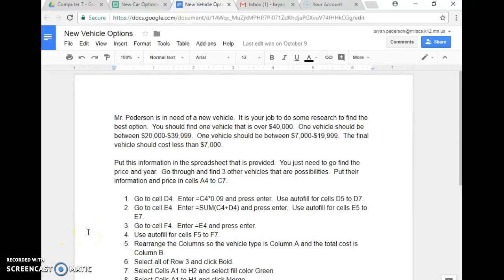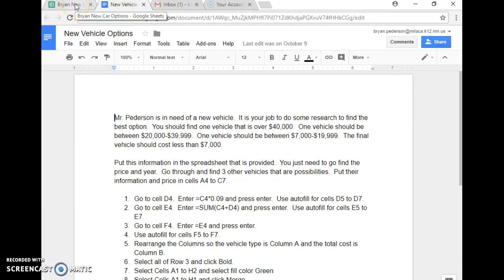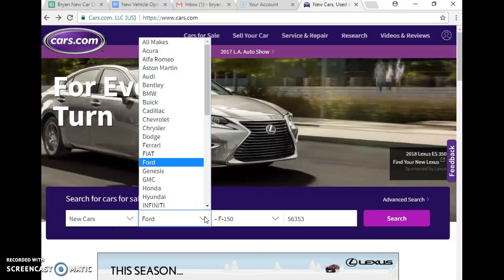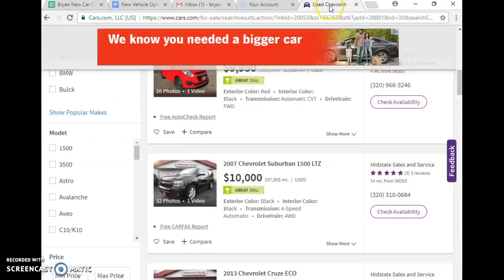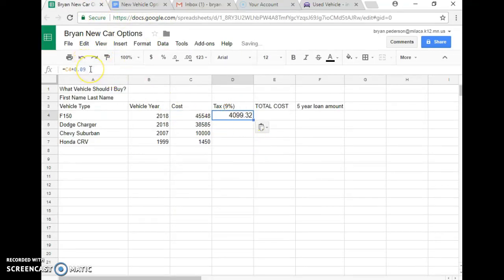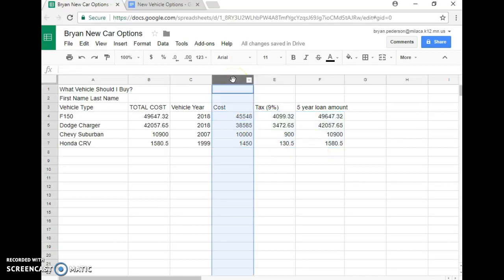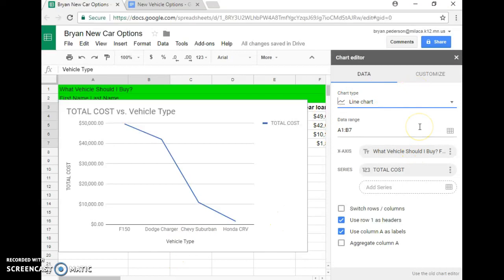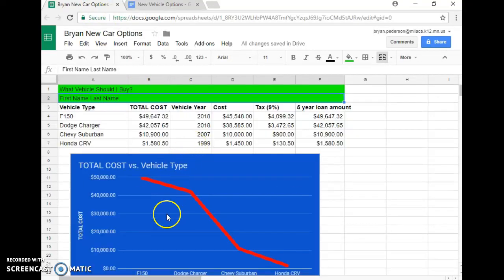New Car Sheet